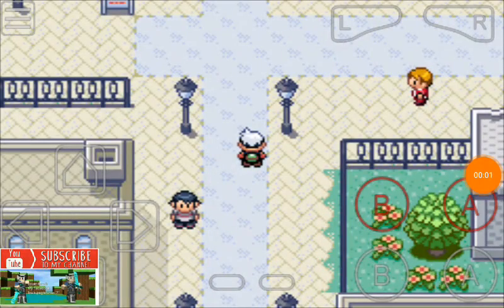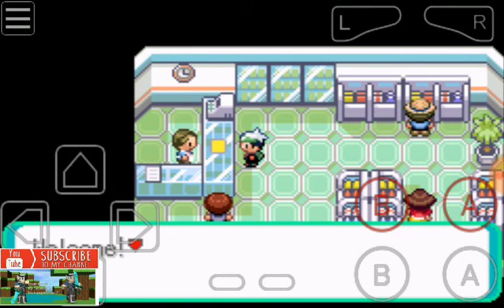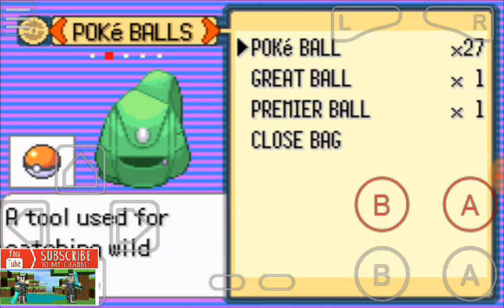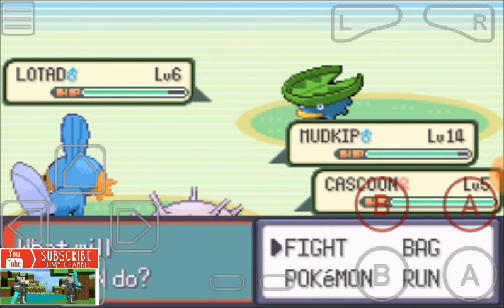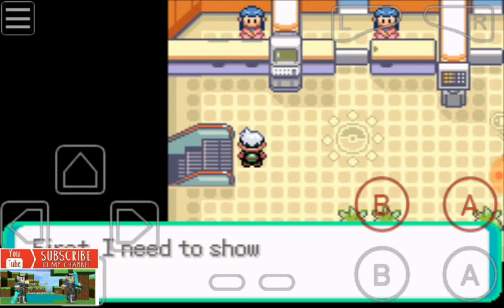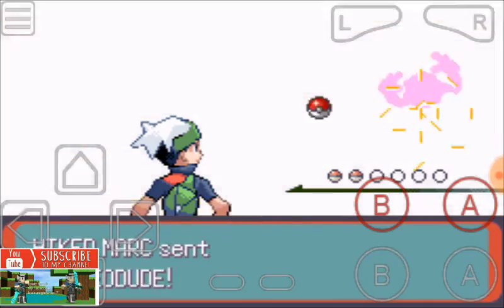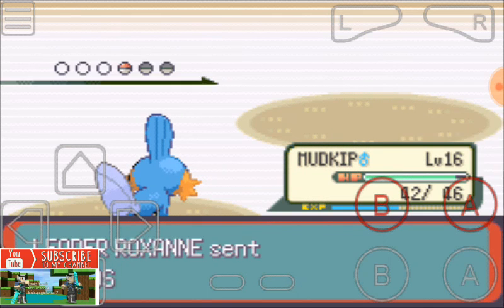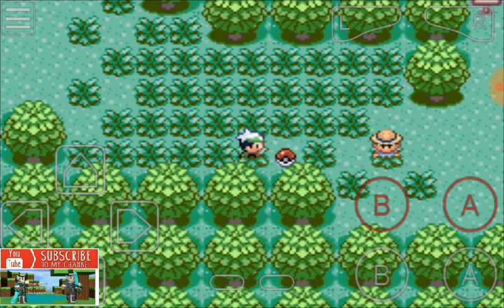Pokemon Emerald Version Learning Basics